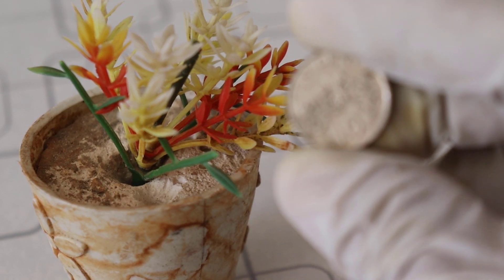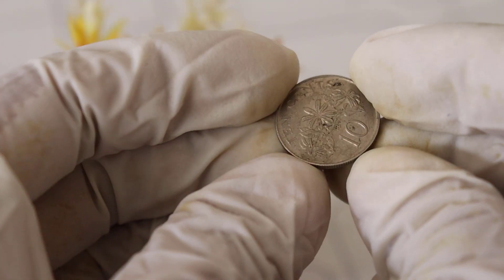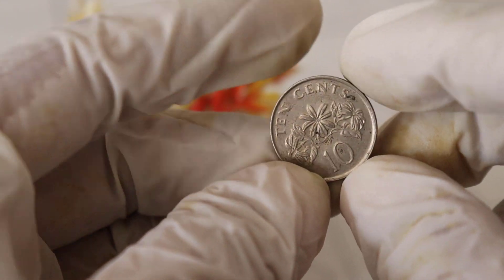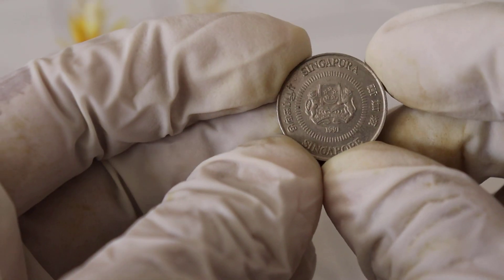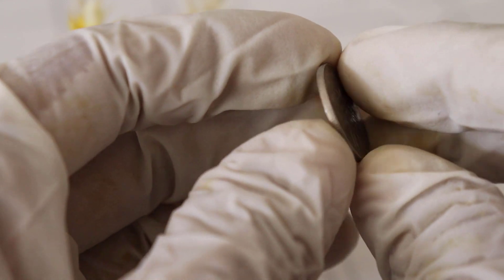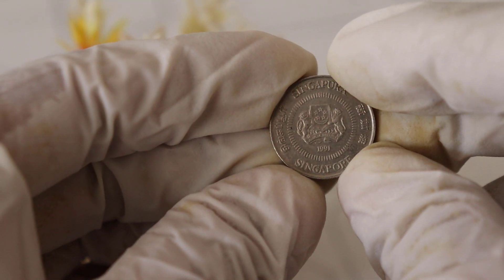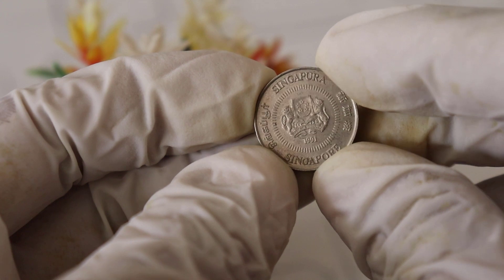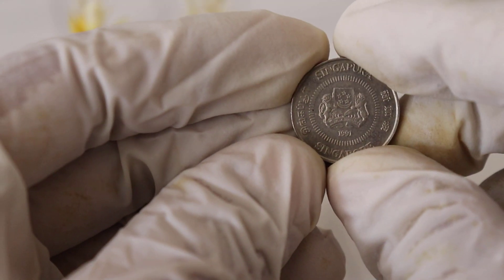"Rare Coin Alert: 1991 Singapore 10 Cent Coin Value Skyrocketing" - Coins Worth Money Look For This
Title: "Singapore's Hidden Gem: The 1991 10 Cent Worth Up Coin"

Description:
Step back in time and explore a fascinating piece of Singapore's numismatic history with our latest video! Join us as we delve into the intriguing story behind the 1991 10 cent worth up coin, a true hidden gem in the world of coin collecting.

In this captivating video, we'll take you on a journey through the vibrant streets of 1991 Singapore, a time when the nation was undergoing significant changes. Discover how this unassuming 10 cent coin became a symbol of economic progress and transformation. As we examine the coin's intricate design, you'll uncover the subtle details that make it truly unique.

Our expert coin historian will guide you through the coin's significance, shedding light on its scarcity, value, and historical context. You'll learn about the factors that contribute to its desirability among collectors and enthusiasts alike. From its initial minting to its unexpected rise in worth, this coin tells a captivating tale of Singapore's development.

Whether you're a dedicated numismatist or simply curious about the stories coins can tell, this video offers a captivating blend of history, culture, and financial insights. Join us as we unveil the allure of the 1991 10 cent worth up coin and explore how a small piece of currency can hold so much value beyond its face.

Don't miss out on this opportunity to travel back in time and uncover the hidden stories that shape our understanding of Singapore's rich heritage. Hit the like button, subscribe to our channel, and hit the notification bell to ensure you're the first to witness this captivating exploration of the 1991 10 cent worth up coin!